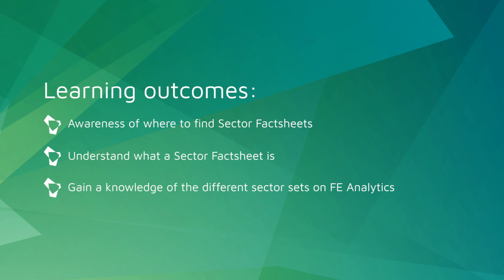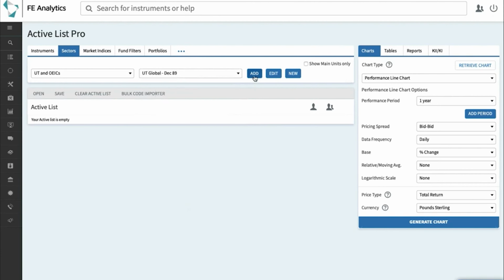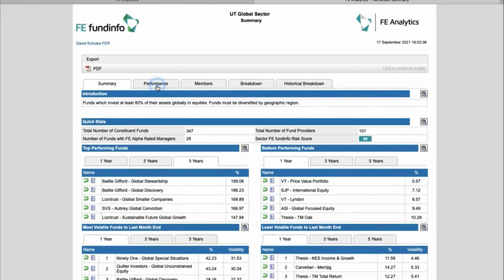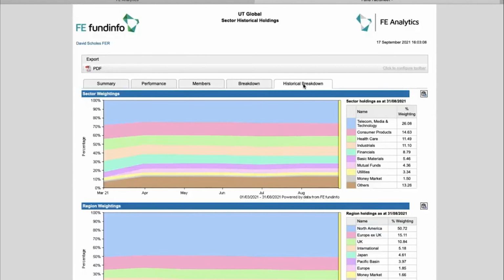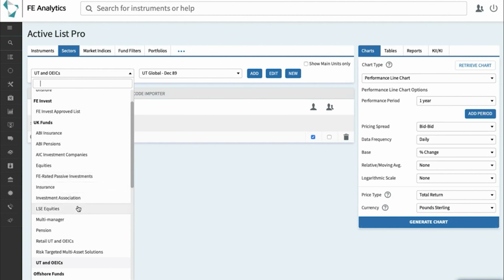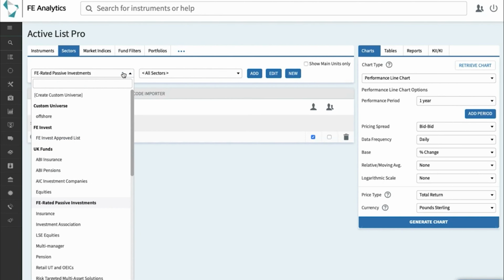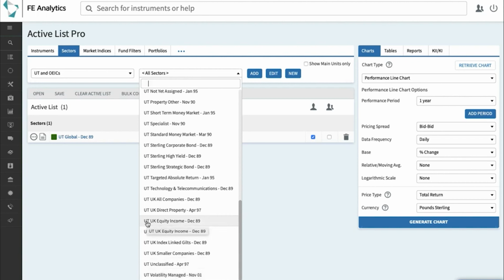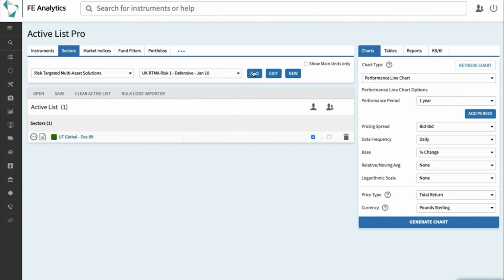FE Analytics Tips: Sector Factsheets